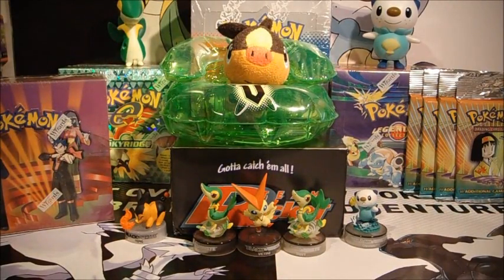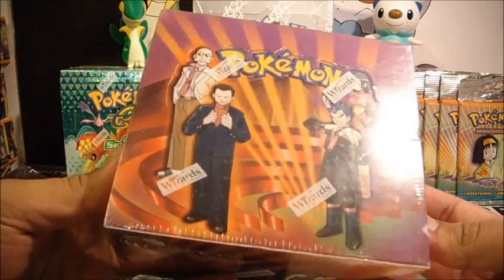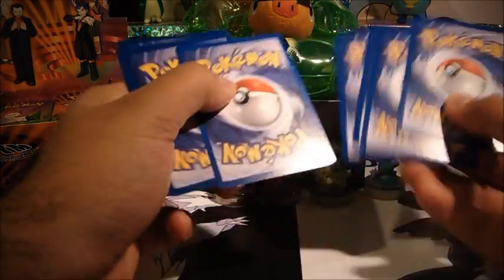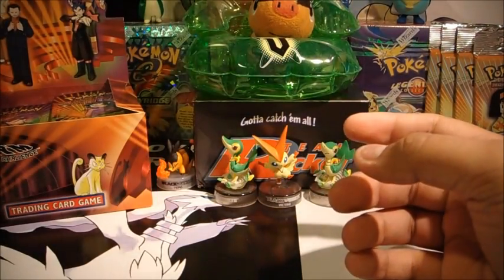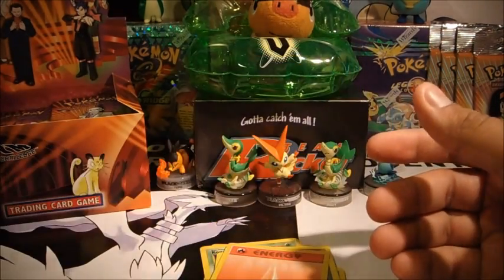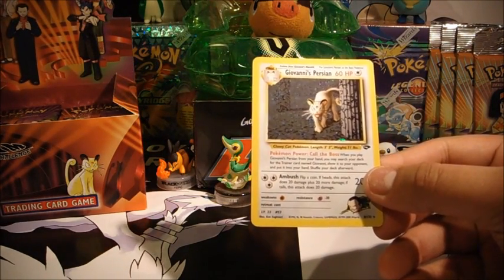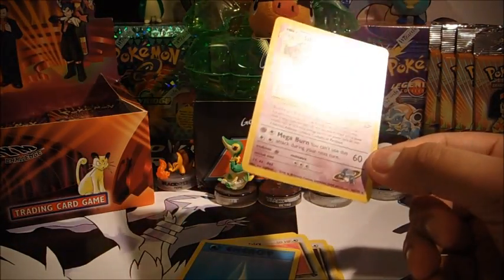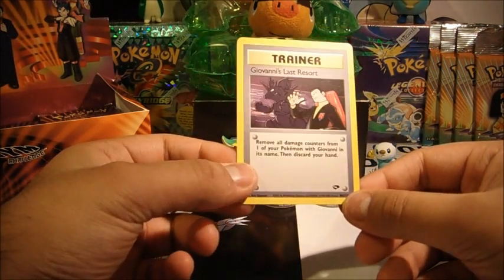WOTC Revisit Series | Opening A Gym Challenge Booster Box (Part 1)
BUY IN BULK: I have many cards available from a variety of sets, old school and new! I work to YOUR budgets, so you get better deals than you ever would on ebay. Very competitive with prices, just so I can give PokeTubers the best, and safest options. Keen? Flick me over an email, and I'll get back to you!
Australasia's official, leading distributor of trading cards and collectibles!

The continuation of our WOTC Revisit Series!

These few parts involve the opening of an entire Gym Challenge booster box, the second time we open this on our channel. We opened a booster box on this channel previously.

Enjoy this nostalgic series! :)